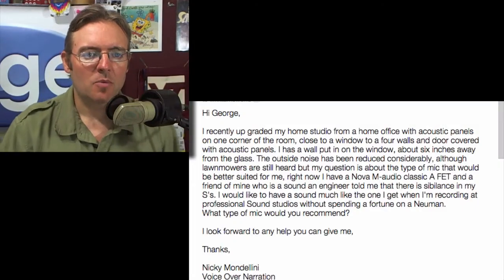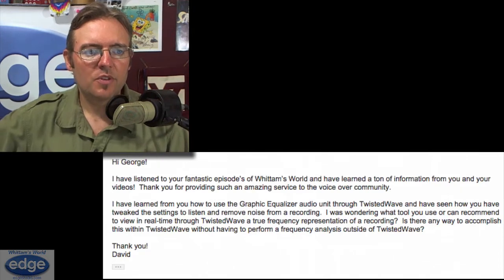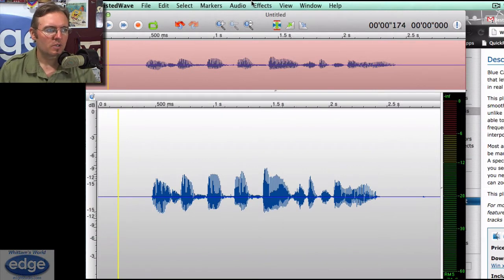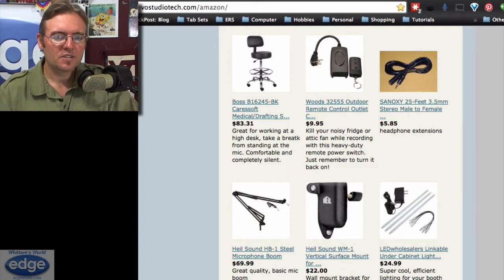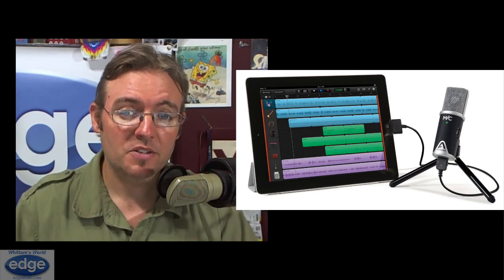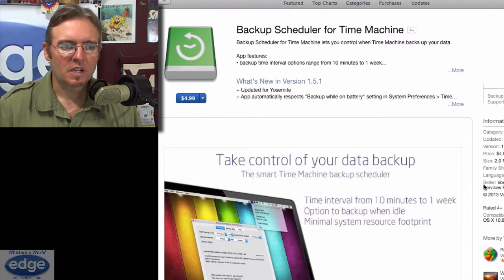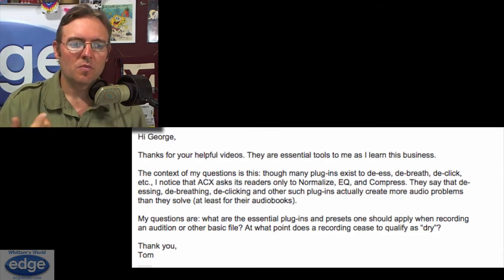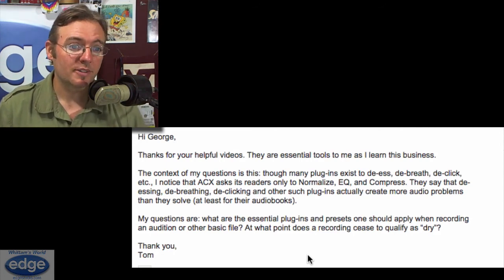Edge Studio's Whittam's World - Episode 55 - "Mics, Mic Stands, Plug-ins, Backups, & Input Levels"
George is back! Answering a few user submitted questions on mics and getting the best audio.
Questions from Nicky Mondellini, Dave Benal, Sean Toole, Miranda Overmeire, Jorge Velasco, Tom Norton, and Grant Bolton.
Do you have a mic recommendation to reduce the sibilance?

Product links for equipment mentioned:
Heil Sound HB-1

Heil Sound WM-1

Heil Sound PL-2T

What frequency analysis plug-in do you recommend?
Which mic stands are suitable for a small booth?
How realistic is it to be using the Apogee Mic with the iPad for voice over?
If a Time Machine backup is running while I'm recording, could this damage the audio?
What are the essential plug-ins and presets one should apply when recording an audition or other basic file?
How should I adjust the input levels in Audacity and my preamp?